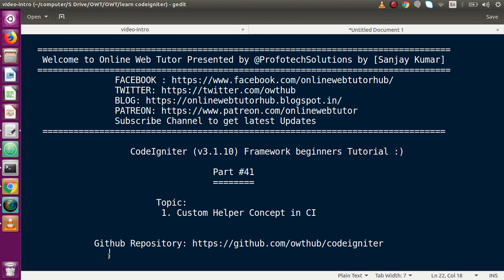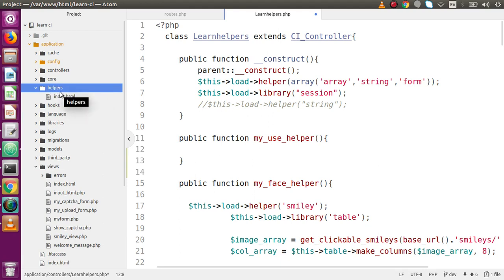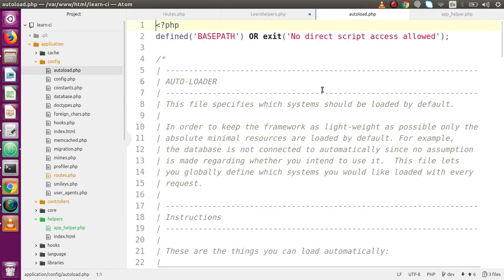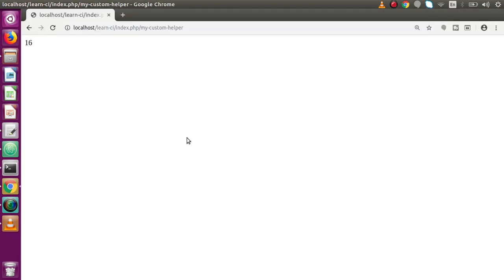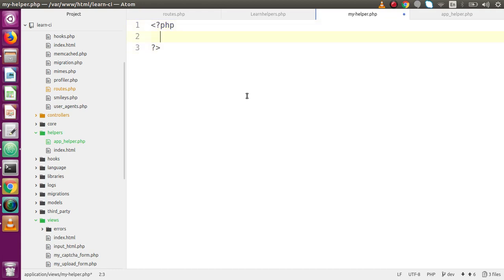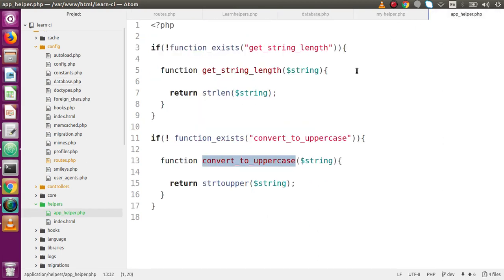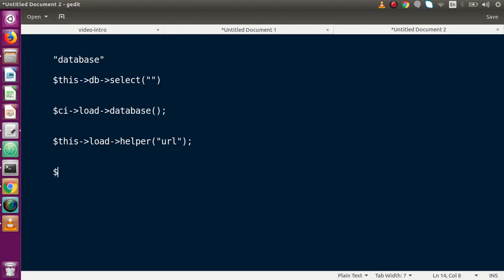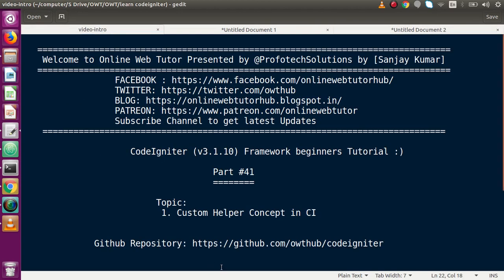Learn CodeIgniter (v3.1.10) Framework Beginners Tutorial #41 - Create Custom Helper in CI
CREATE CUSTOM HELPER IN CODEIGNITER